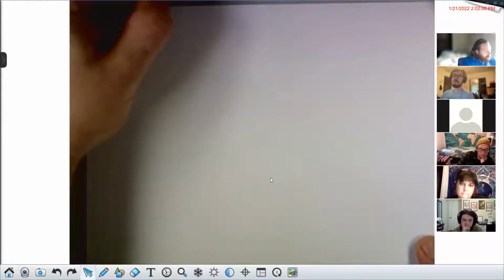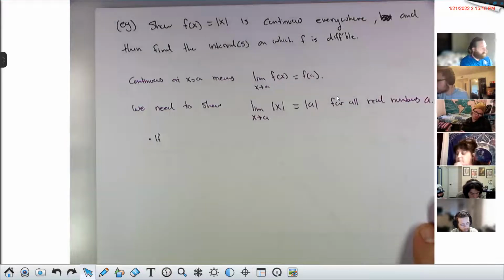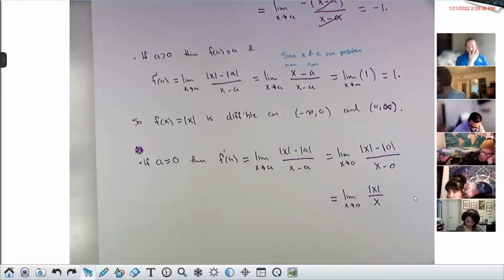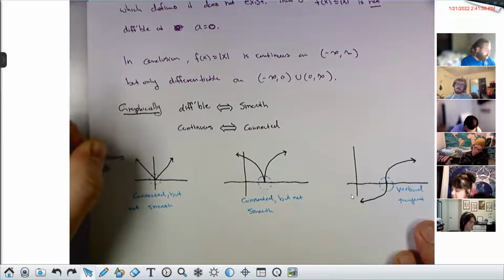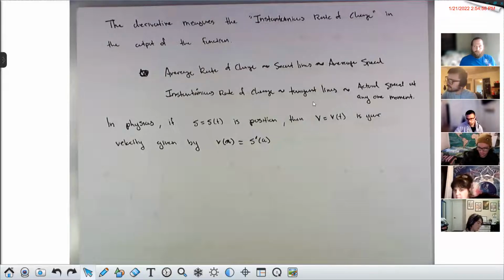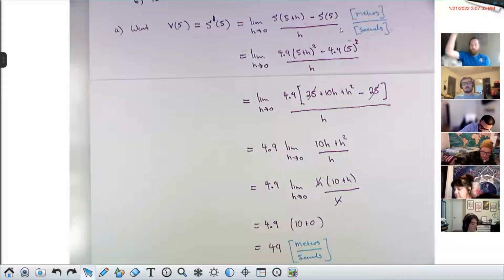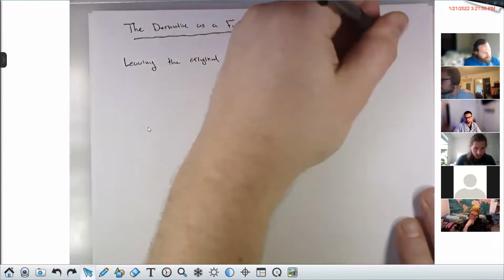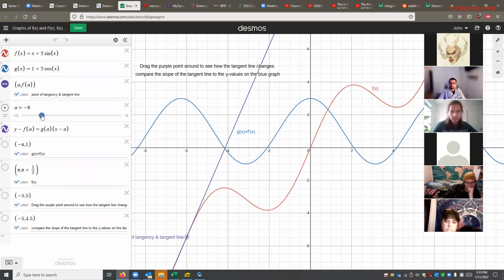MAC2311.004 Lecture 1.24.22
Limit Definition(s) of the Derivative, Real world instantaneous rates of change (section 2.7); Differentiability The Derivative as a Function, Graphs of f and f' (section 2.8)